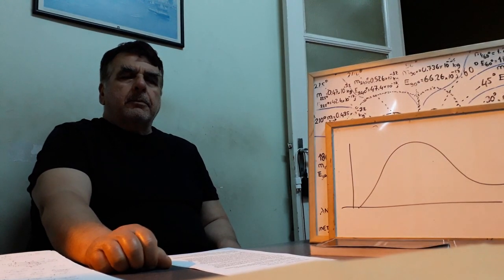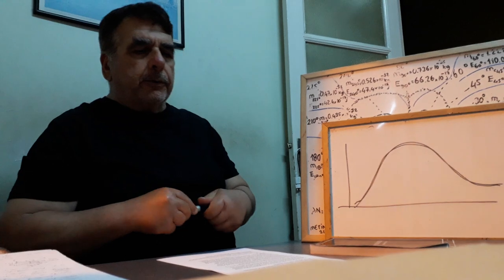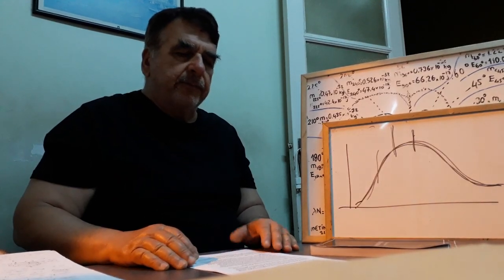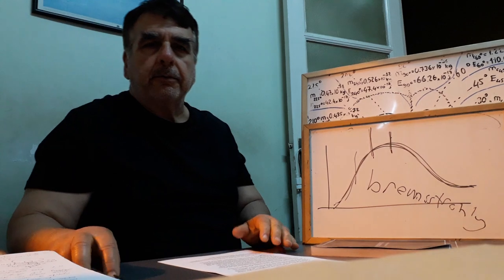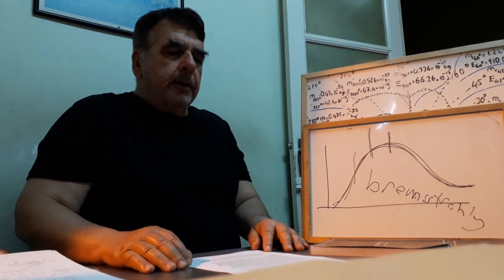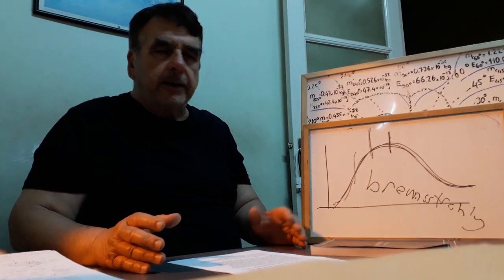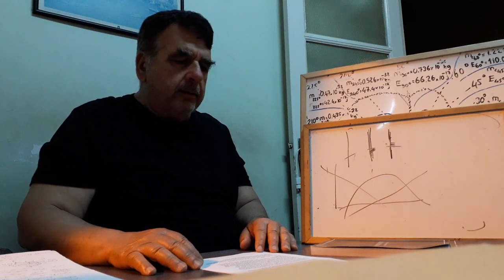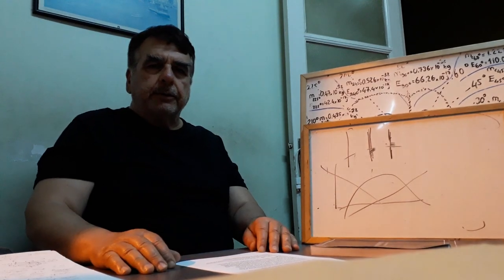FAKE Evidence Of Big Bang: Cosmic Microwave Background Radiation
MY PHYSICS THEORY, PART 203  -Why Cosmic Microwave Background Can't Be Proof Of The Big Bang
Cosmic Microwave Background Can't Be Proof Of Big Bang
-Why CMBR Can’t Be Proof Of The Big Bang
 Because Cosmic Microwave Background Radiation Generates a Continuous Spectrum. Whereas, no Characteristic line or no Emission Line can generate a continuous spectrum.
 In accepted physics, each electron level changes from a higher energy state to a lower energy state, and the electron emits a photon. All characteristic lines are produced in this way. Accepted physics defined continuous spectrum generating mechanism as bremsstrahlung in different ways.
 If it is so, CMBR sources can not be remnant photons from the Big Bang Recombination-Photon Decoupling epoch(period). Why?
 Because remnant photons are produced during electrons and protons combining to form neutral hydrogen, they are emitted by electrons when they start to combine from higher energy levels and then drop to ground state energy level. According to accepted physics, there were only these photons at that period, and they were not interacting with anything. This was the dark age of the universe. And the story goes on like this, as the universe expanded, these remnant photons displaced and their wavelength enlarged. These remnant photons generated CMBR, which we see now, from 13.7 billion years past. All that story means, the remnant photons are characteristic, emission line sources and they can’t generate continuous spectrum, therefore, they can’t generate CMBR.
 Eventually, CMBR can not be proof of the Big Bang.
 By the way, in this part, I didn’t explain to you my continuous spectrum and characteristic line-generating mechanisms theories. For these subjects, I advise you to watch my former videos.